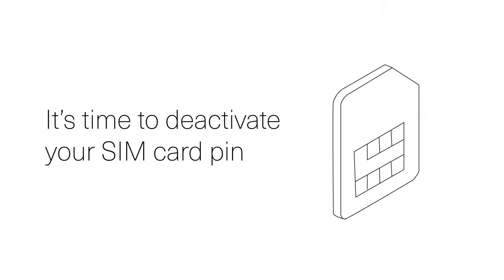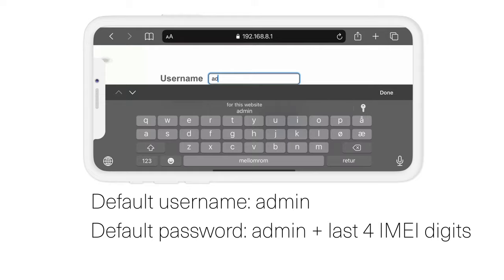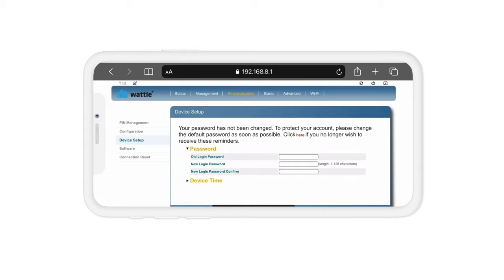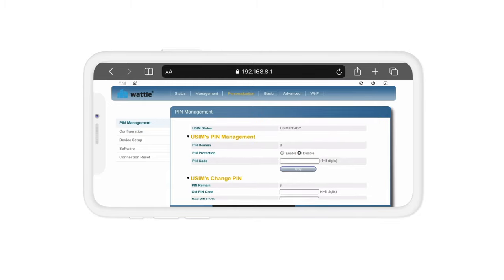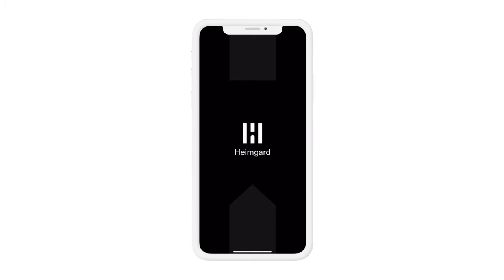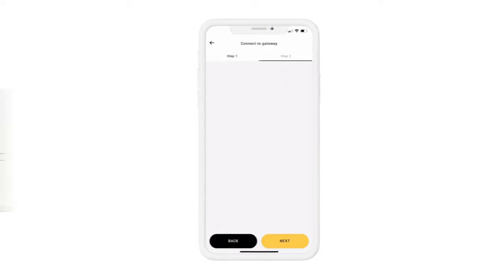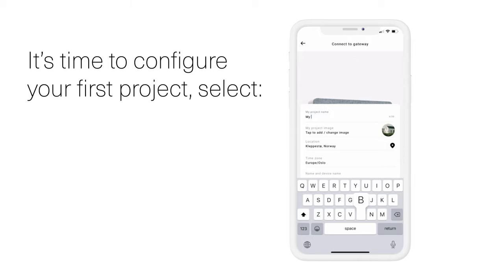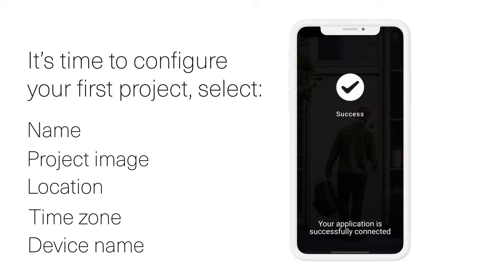Installing your Heimgard Hub 4G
Heimgard Hub 4G is a mobile broadband router and the brain of your Smart Home. Heimgard can connect with and control many smart things. Start with a few articles, fall in love
and add more when you want!

Heimgard - Next generation smart home!
Completely flexible. Completely secure